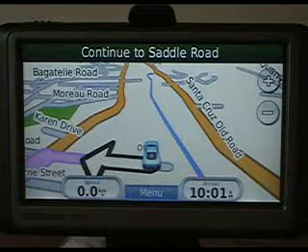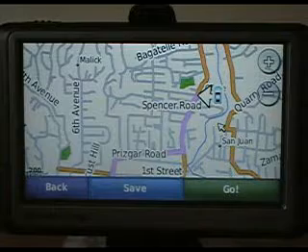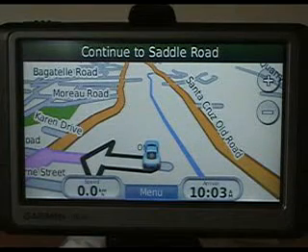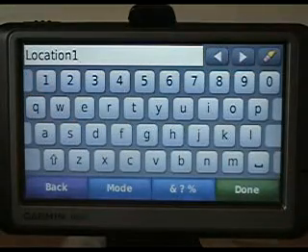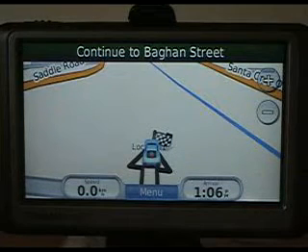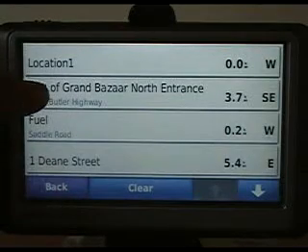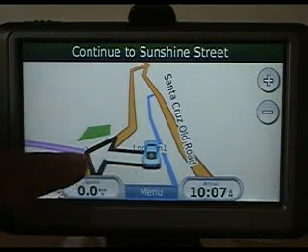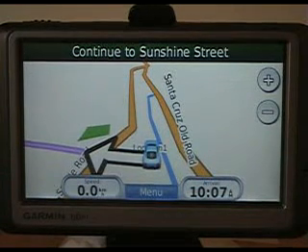Useful features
mNav, Trinidad & Tobago's only licensed and accurate GPS map data built using Garmin Mapsource Technology.